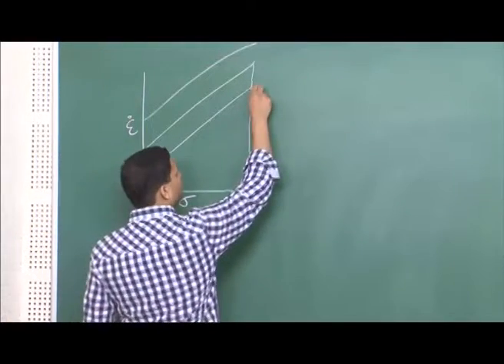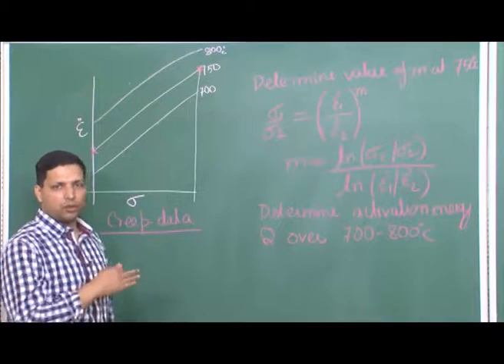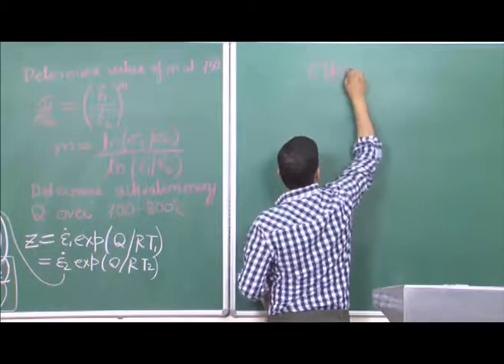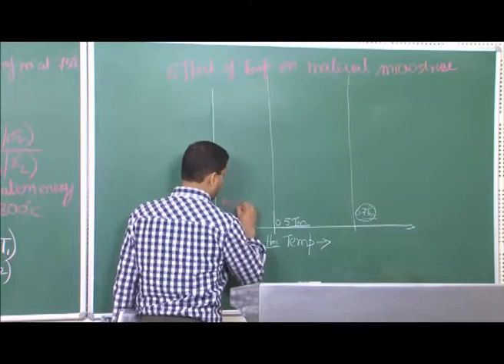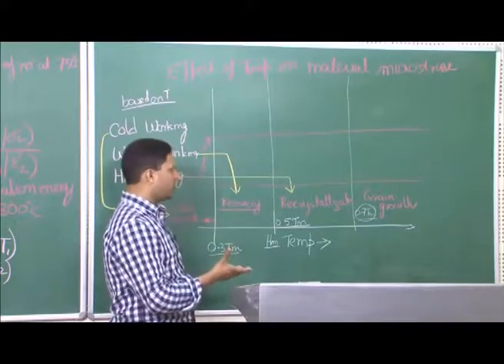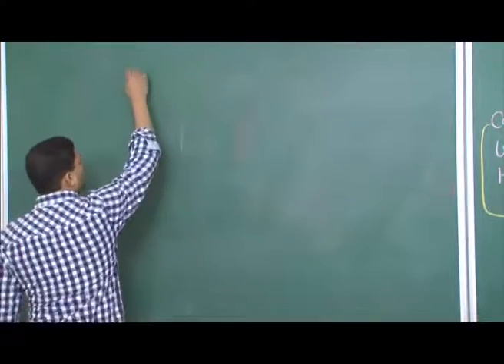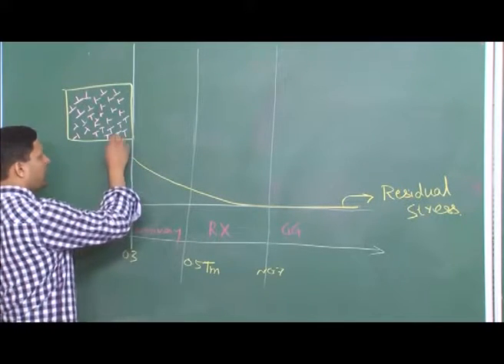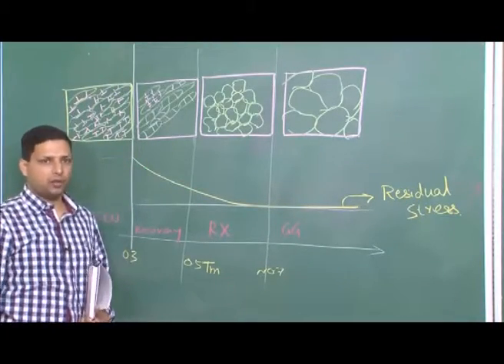Effect of Temperature